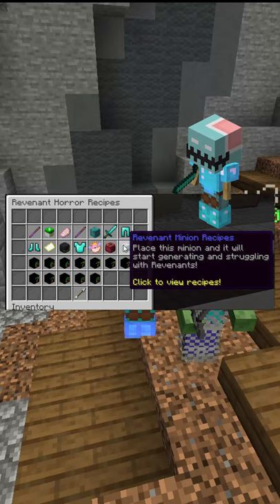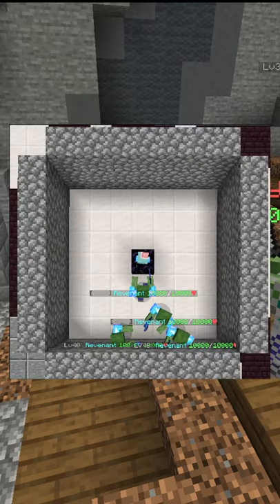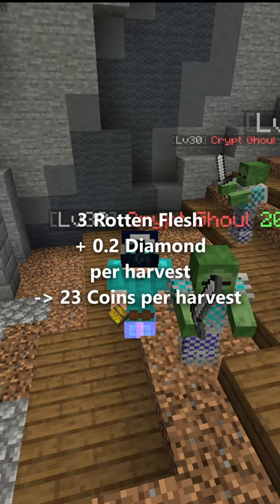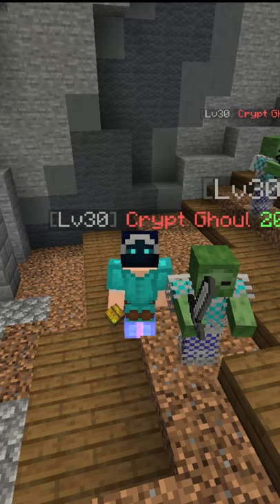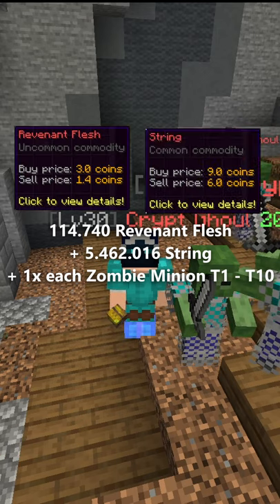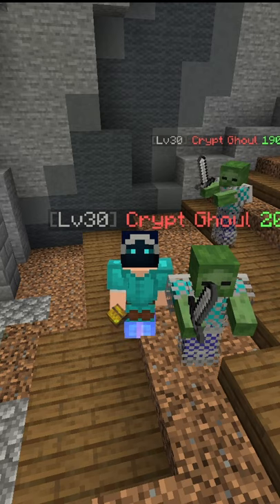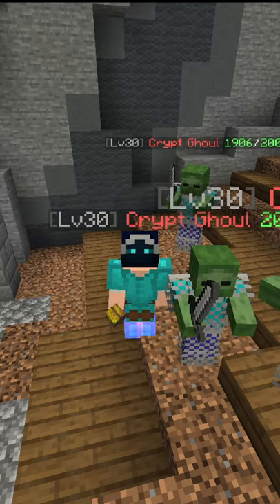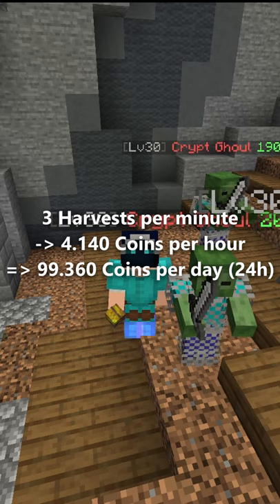Hypixel Skyblock - Revenant Minion explained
The Revenant Minion is part of the Revenant Horror Collection and unlocked at Zombie Slayer Level 5, which requires a total of 5.000 Zombie Slayer XP.
The crafting recipe is 80 Revenant Flesh with a Crystallized Heart and the ideal layout is this, where the minion is surrounded by air and has wall or fence around it like this.
Note that upon reaching Lv 5, you get one free T1 Revenant Minion. It is still to be confirmed if it counts towards the crafted minions or not.
The minion will generate on average 3 Rotten Flesh and 0.2 Diamonds per harvest, resulting in an average revenue of around 23 Coins per harvest.
To upgrade the minion to the max craftable level of 11 you need a total of 114.740 Revenant Flesh including the initial 80 Revenant Flesh to craft it, 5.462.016 String and one Zombie Minion of each level from 1 to 10.
Buying every ingredient on its own and not in an compacted or enchanted form will cost you in total 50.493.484 Coins including the Zombie Minions.
Upgraded to the fullest, it has a max own storage of 960 and a TBA of 10 seconds.
At level 11, the minion will generate 3 harvests per minute.
This results in around 4.140 coins per hour or 99.360 coins per day (24h) of average revenue.
Meaning, the minion payed for itself after a bit more than 508 real life days.